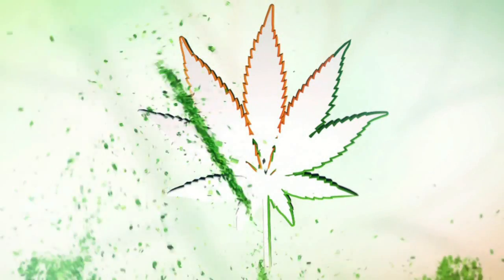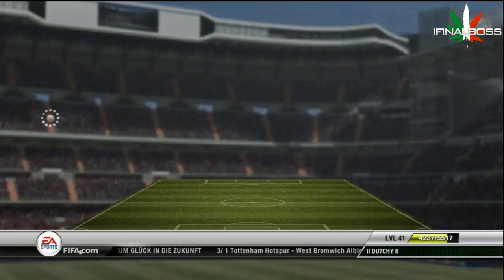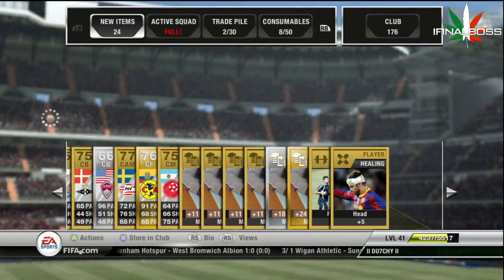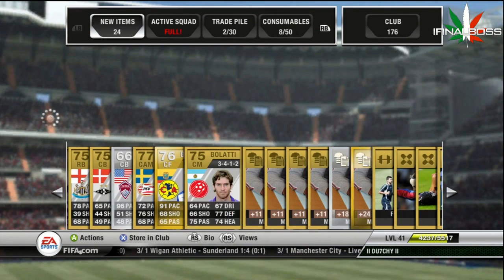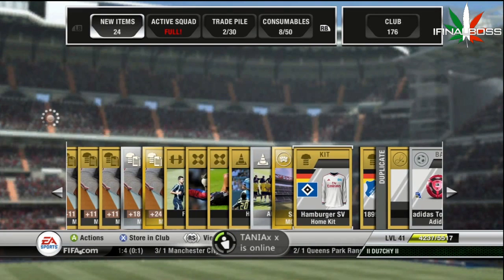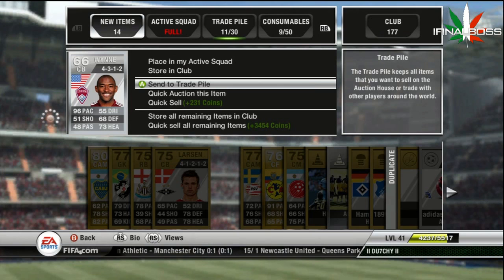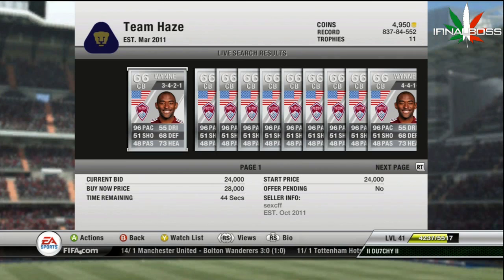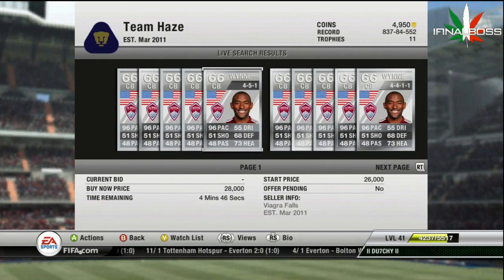FIFA 12 BEST GOLD PACK EVER EP 30